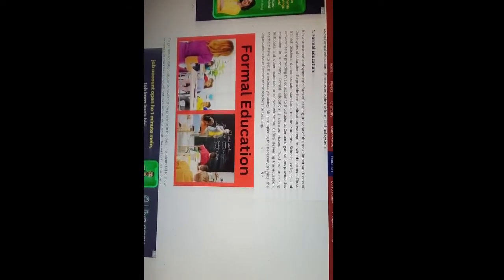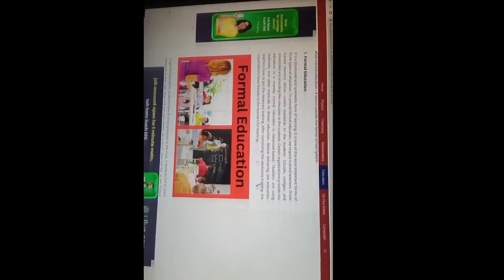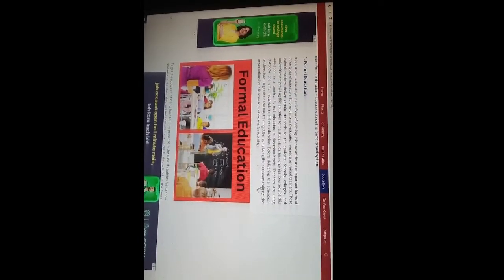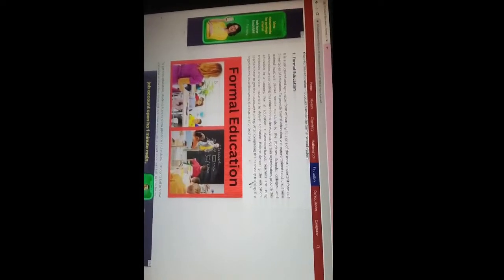🔴 LIVE: How Learning New Skills Shapes Your Identity & Personality – Must-Watch Session! 💡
Education is more than just acquiring knowledge—it plays a crucial role in shaping your personality, mindset, and future success. In this live session, we’ll explore how education influences your confidence, decision-making, communication skills, and overall personal development.

📌 Key Topics We’ll Discuss:
✅ How Education Improves Confidence & Self-Esteem – The power of knowledge in shaping a bold personality! 💡💪
✅ Education & Communication Skills – How learning enhances your ability to express yourself effectively! 🗣️🎤
✅ The Role of Critical Thinking & Problem-Solving – How education helps you analyze situations and make better decisions! 🧠⚡
✅ Personality Development Through Learning – How exposure to knowledge changes your perspective and mindset! 📚✨
✅ Education & Career Growth – Why education is the key to unlocking better job opportunities and success! 🚀💼
✅ Real-Life Examples – Stories of individuals whose lives changed due to education! 📖💡
✅ Q&A Session – Answering your questions about how education can transform your personality and future! ❓🎙️

💡 Why You Should Join This LIVE Session?
✔️ Gain valuable insights on how education shapes personal and professional growth!
✔️ Discover practical tips to improve your learning and personal development!
✔️ Engage in a live discussion and ask your questions in real time!